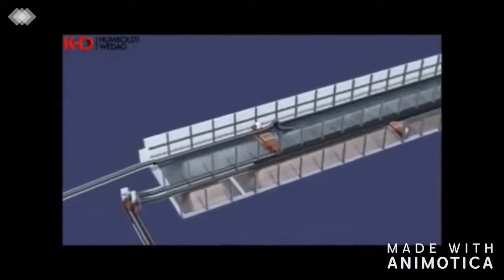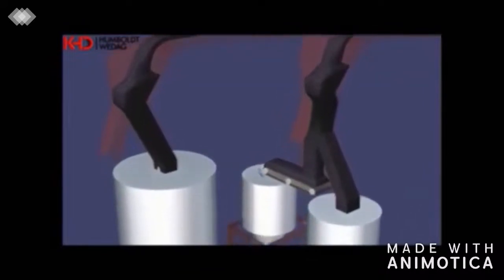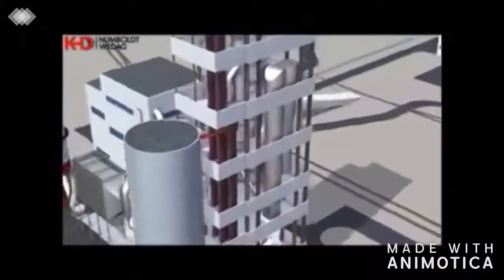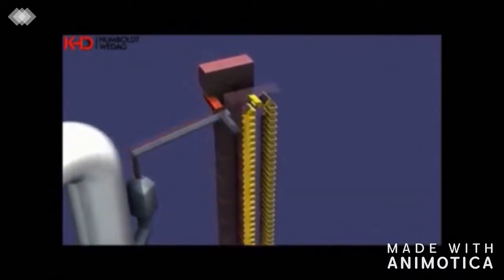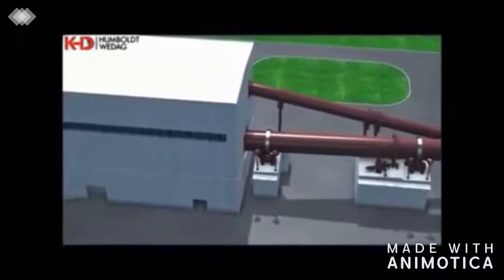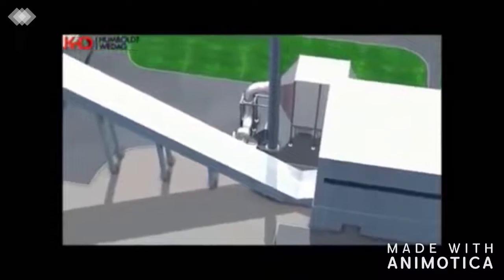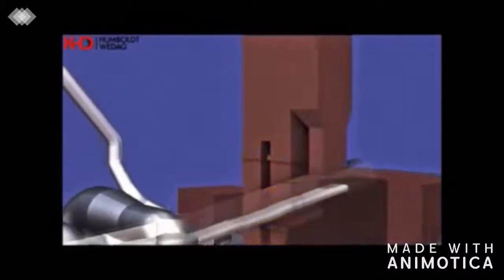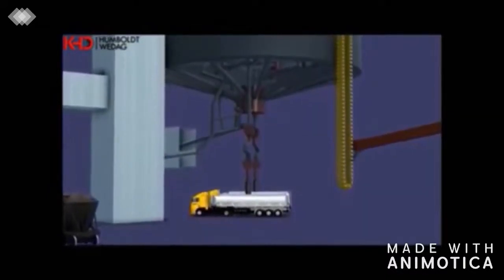Cement Manufacturing by KHD Humboldt Wedag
Interesting video by KHD Humboldt Wedag, an animation that shows the production flow of a standard cement factory.